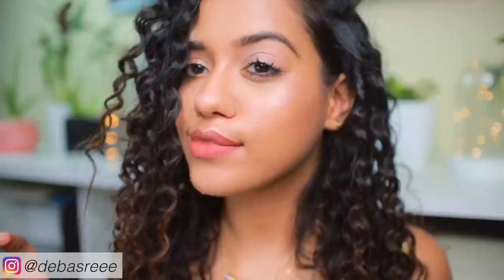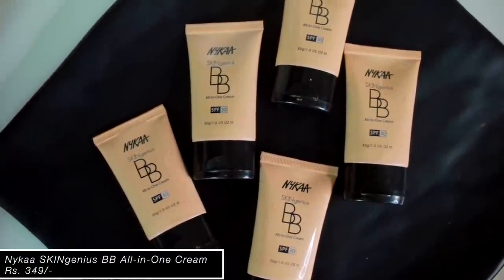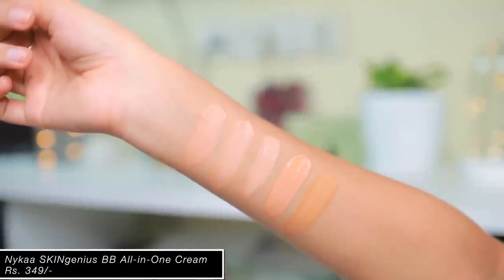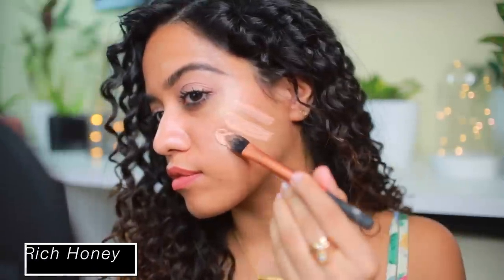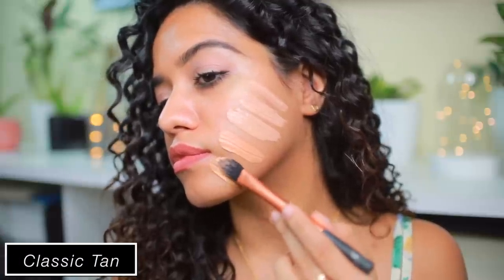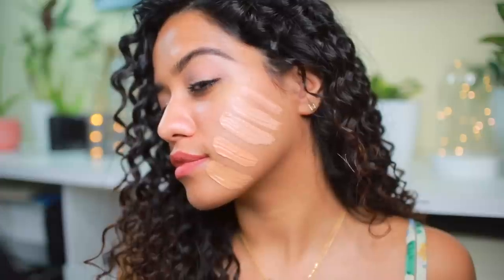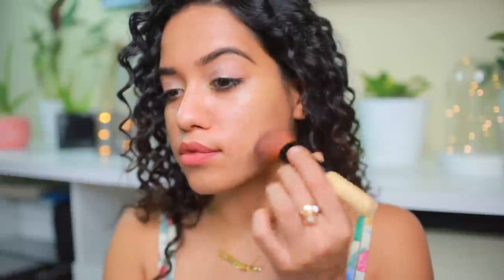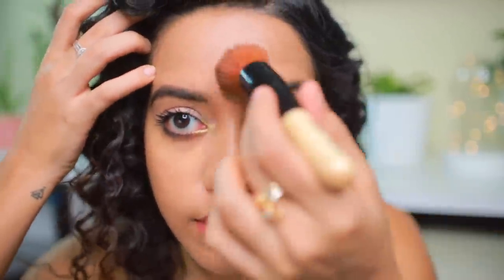Nykaa SKINgenius BB cream Swatches & First Impressions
Tried the new @nykaabeauty SKINgenius BB all in one Cream today! These are priced at ₹349 It has an SPF30 so it not only has coverage but also sun protection. The BB cream has a light to medium coverage, is easy to blend, and comes in 5 shades. I am wearing the shade 03 Rich Honey. What do you guys think?

Camera Used: